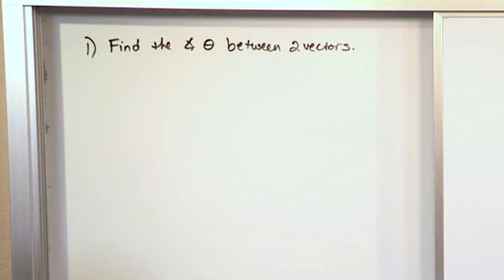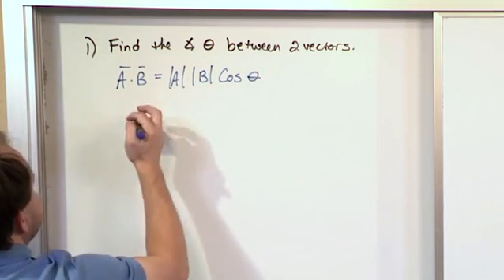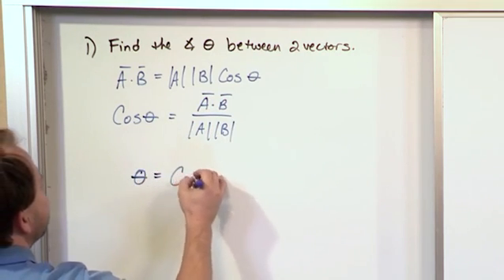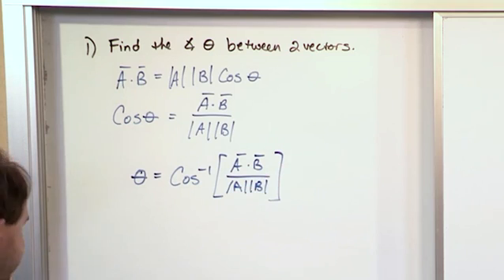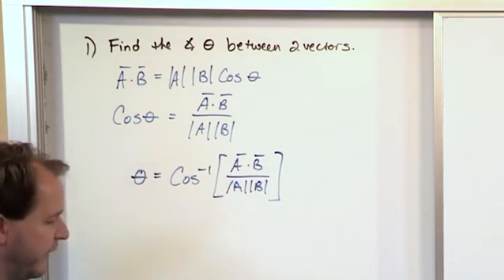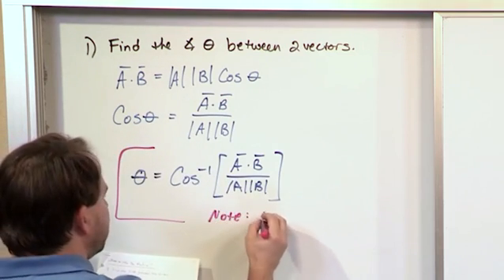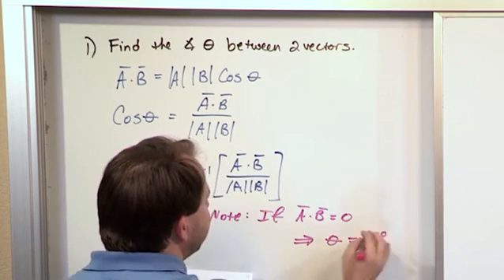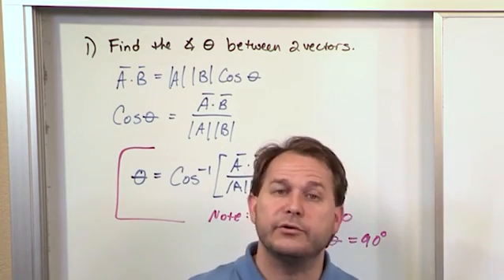Lesson 5 - When To Use The Dot Product (Engineering Mechanics)